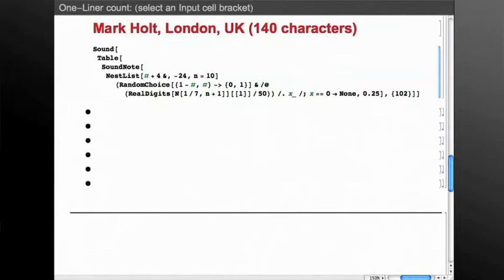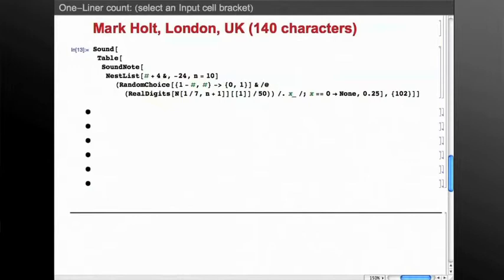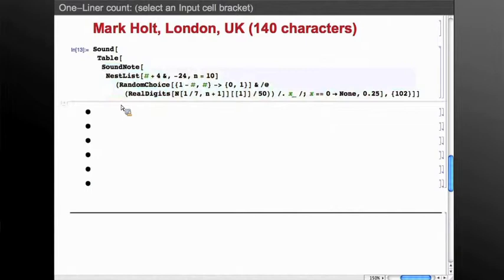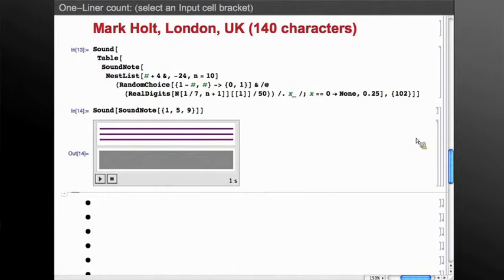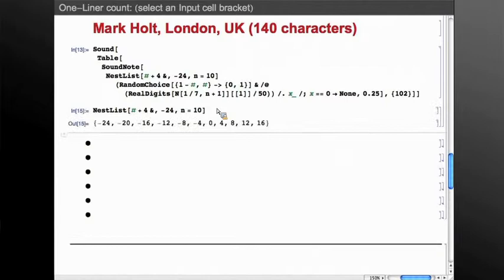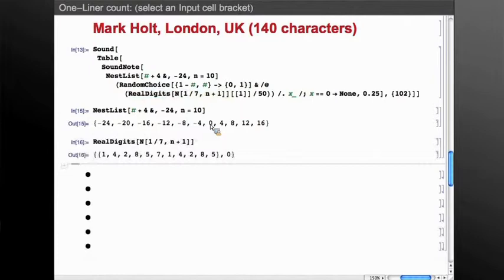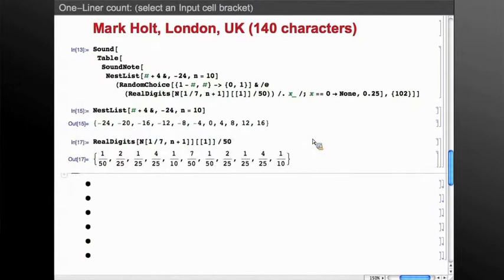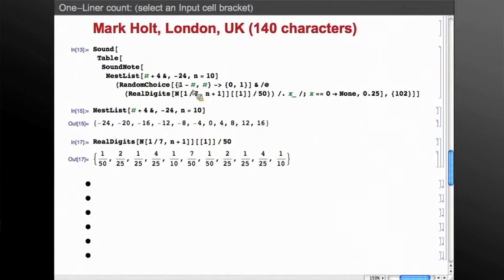One-Liner Competition 2012: Mark Holt's Honorable Mention Entry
This video from Mathematica Experts Live: One-Liner Competition 2012 shows how Mark Holt used clever programming tricks to produce random musical forms and structures in his Honorable Mention entry.